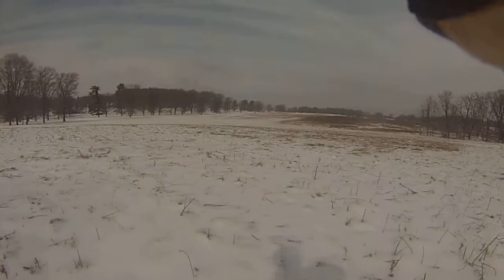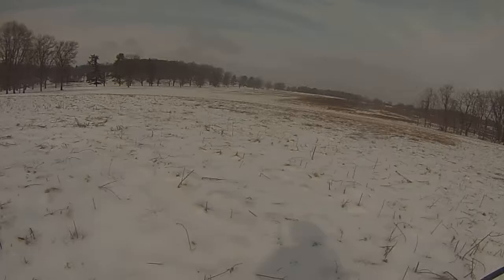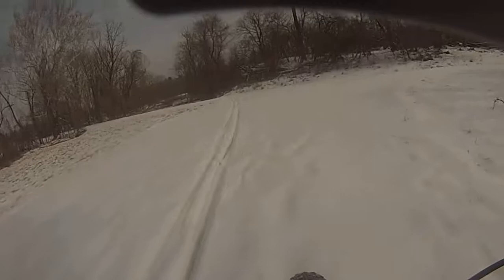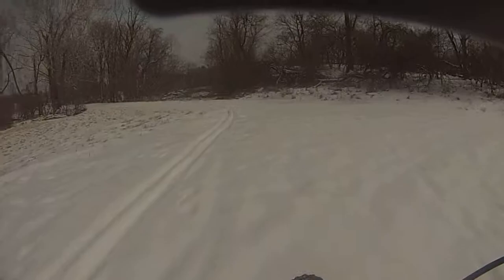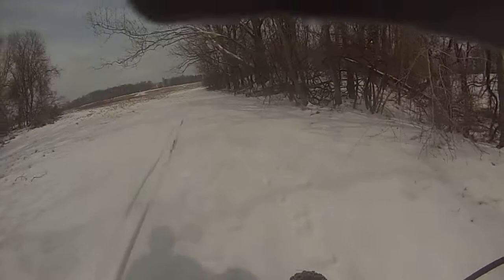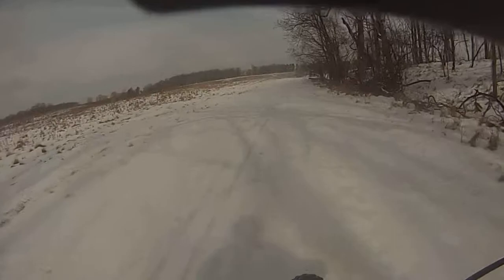Riding On The Snow, Surly Pugsley.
Part of a ride on February 22, 2015 at Valley Forge National Historical Park. George Washington turned 283 years of age on the day of this ride. I give some commentary so turn on your speakers. Lesson learned in this video if the case is open the camera really shakes and I will not be riding with the back of the case open on future rides. This bike performs well and floated over the 3 inches of snow that was on the ground. there was a thin sheet of ice over the snow so I had to cut through this ice. At the end of this ride my rear tire went flat due to the Stan's sealant getting wet on the inside of the tire. I noticed it once I was at the pavement after I shut the GoPro off. I pumped up the tire when I got home after the tire was dry and it is holding air. There are some small little larger than hair line cracks in the side wall of the rear tire and the moisture from the snow seeped in and got the Stan's tubeless tire sealant wet.